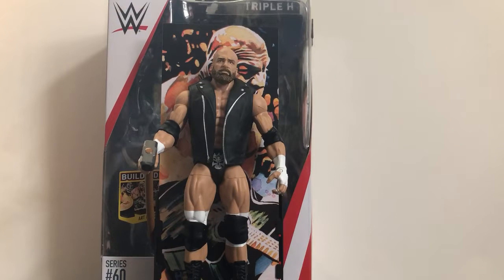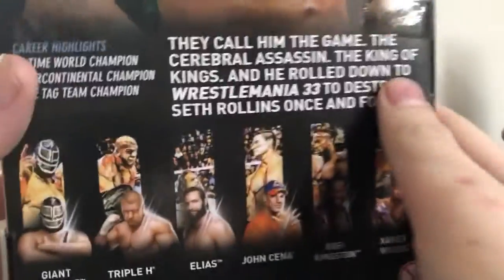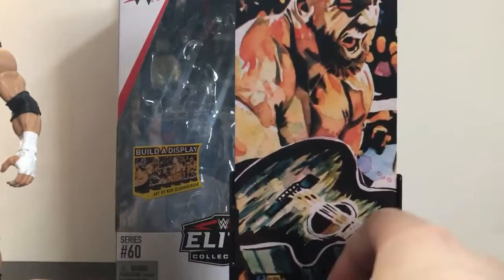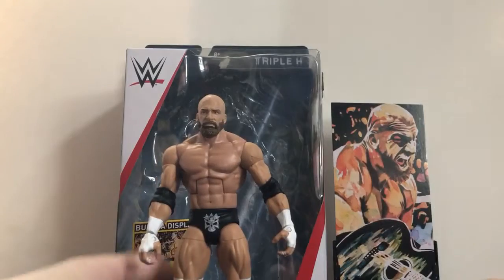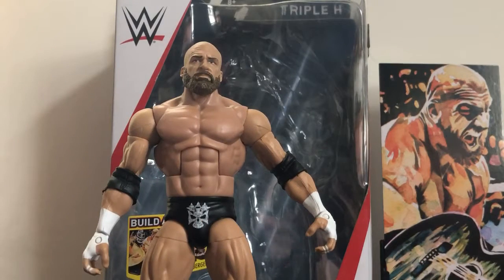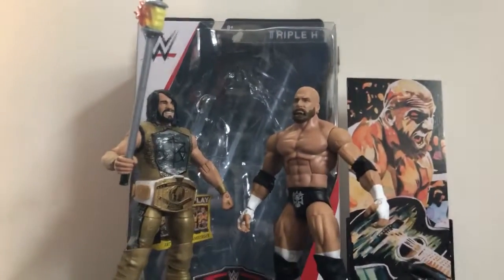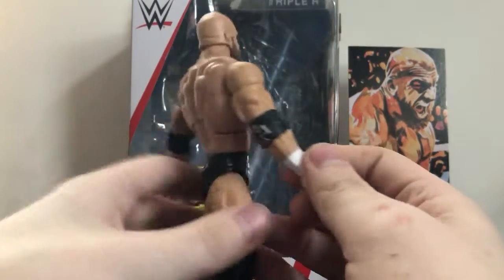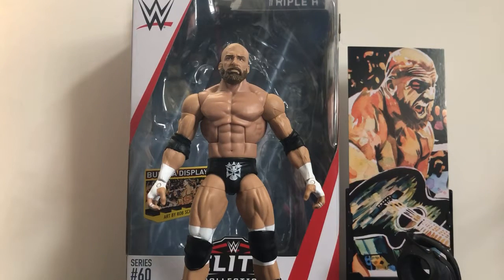WWE Elite 60 Triple H review